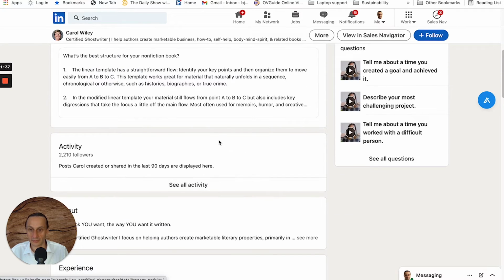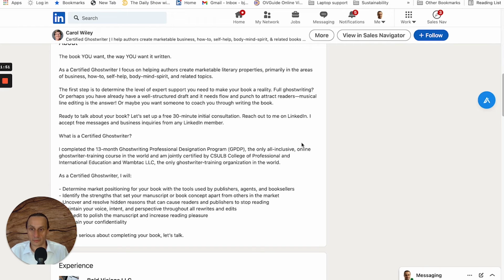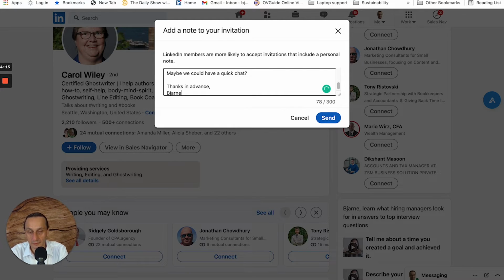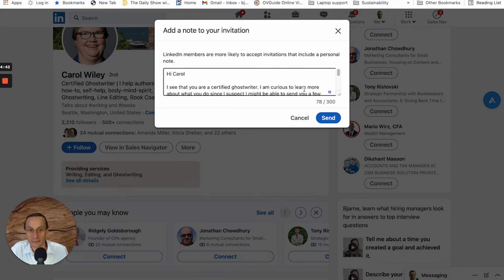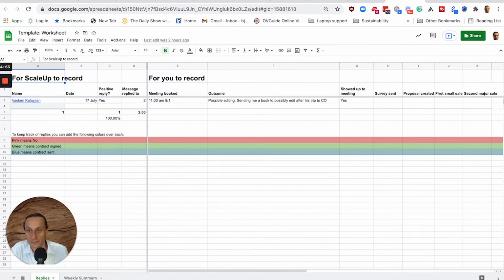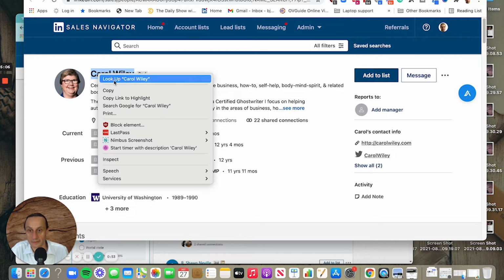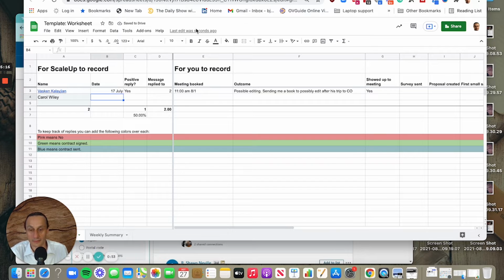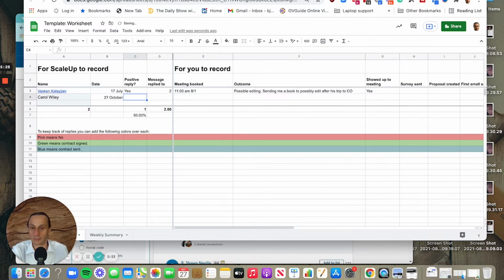7 Steps to getting work on LinkedIn - Step 2: Do outreach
After you have identified a target audience it is time to reach out to them. In this video we get into how you an do that.